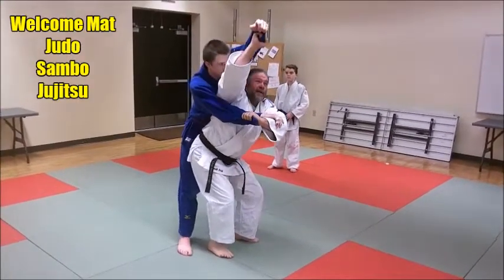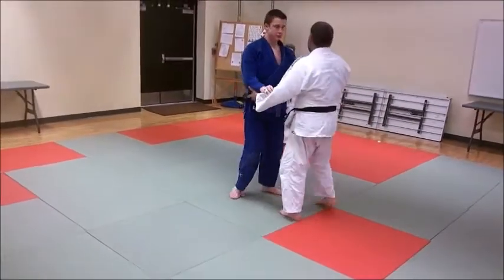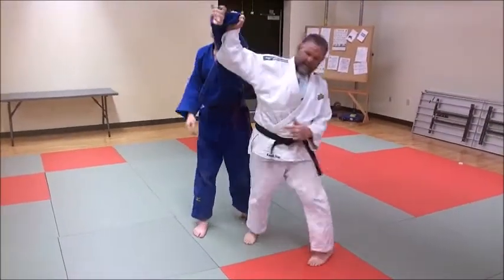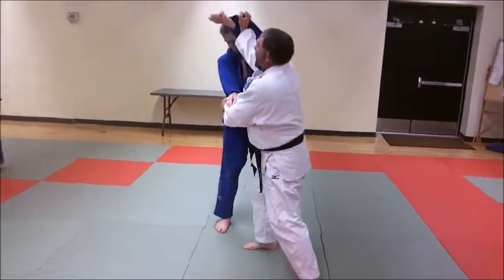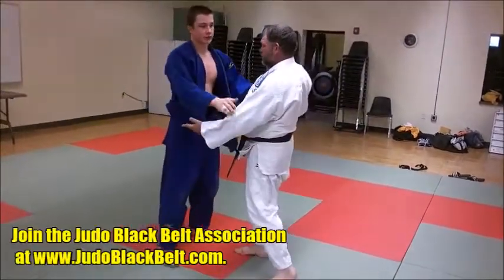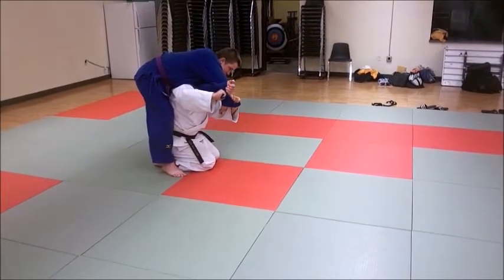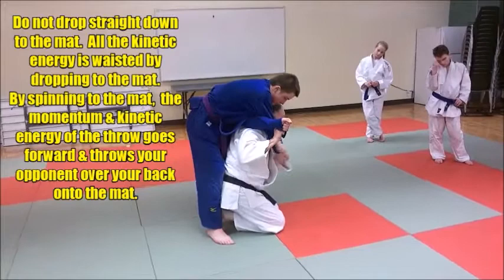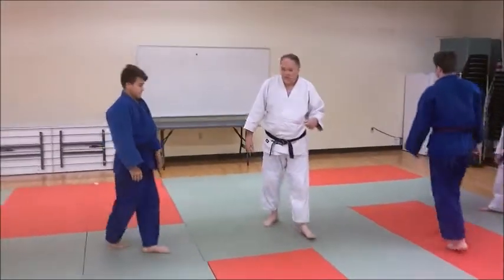SODE TSURIKOMI GOSHI & VARIATIONS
Sode Tsurikomi Goshi (Sleeve Lift-Pull Hip Throw) is shown in this video as well as some variations that you may find useful.